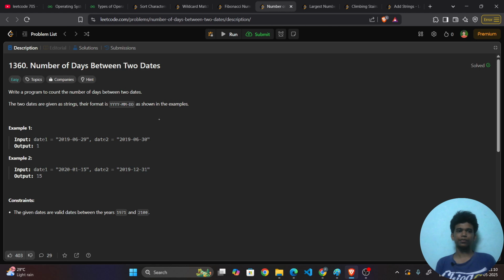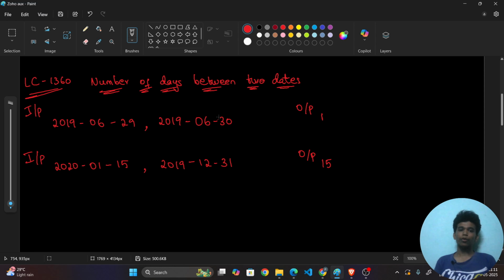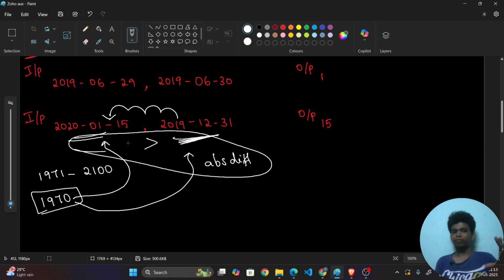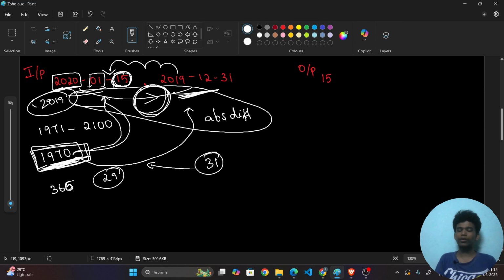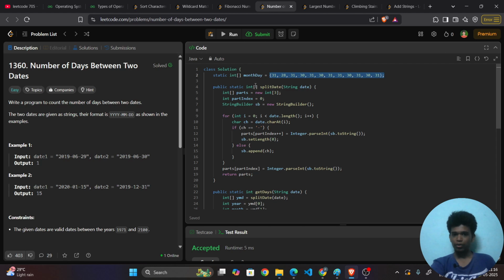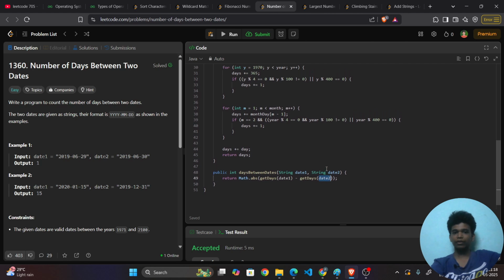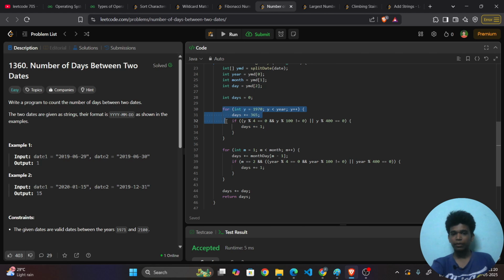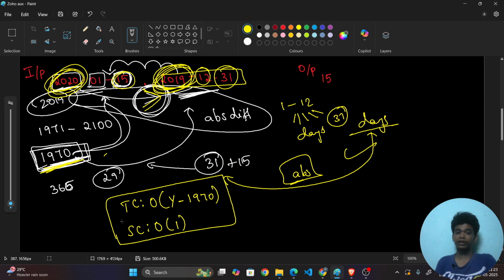Number of Days Between Two Dates | Leetcode - 1360 | Approach + Code with explanation.